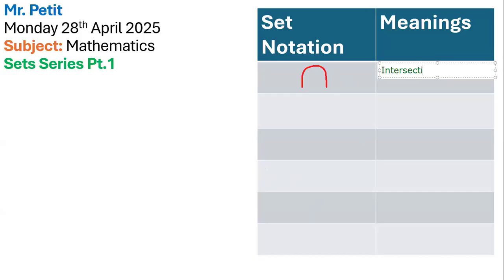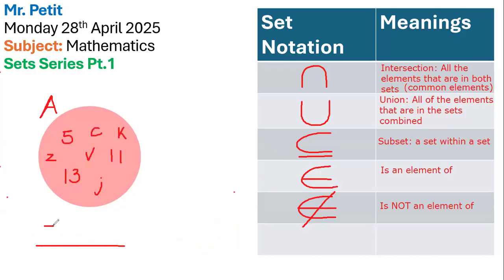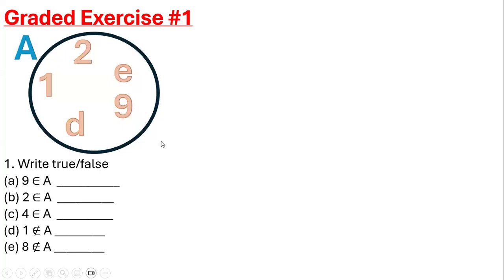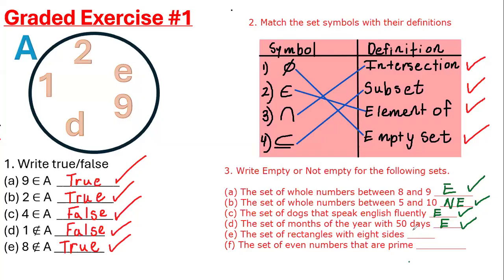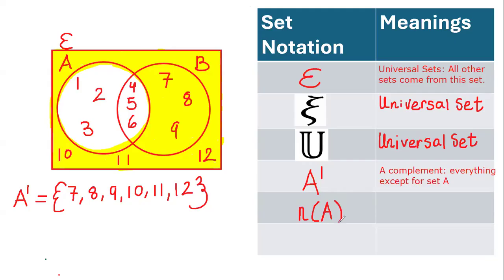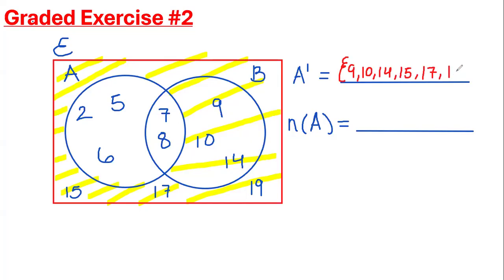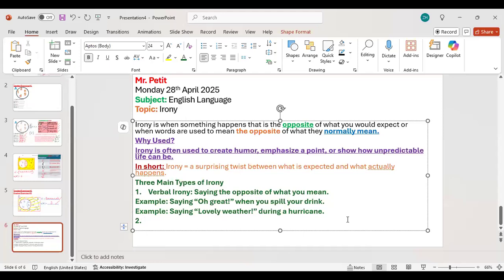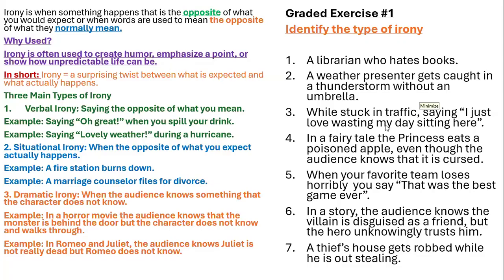EVENING CLASSES DAY 1 WEEK 17 SPRING 2025